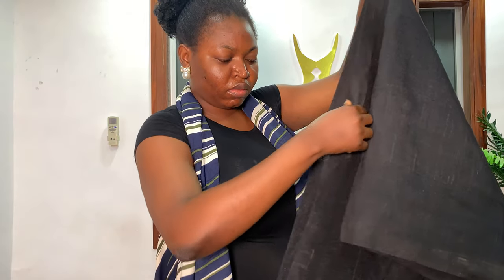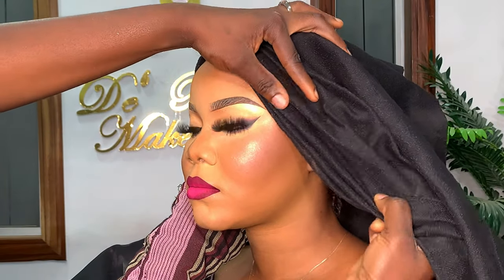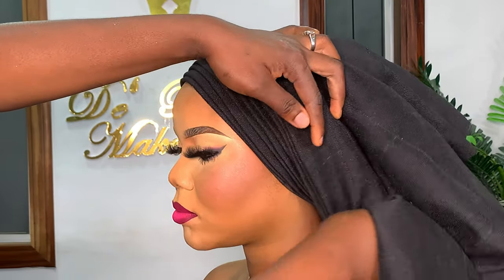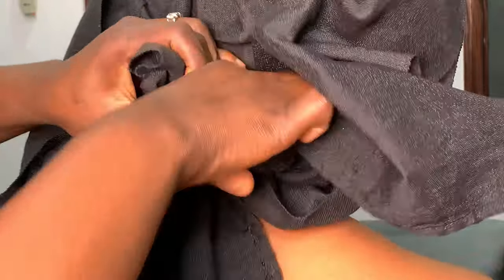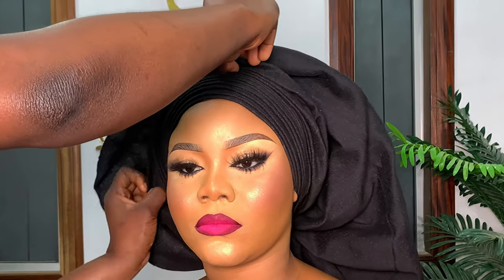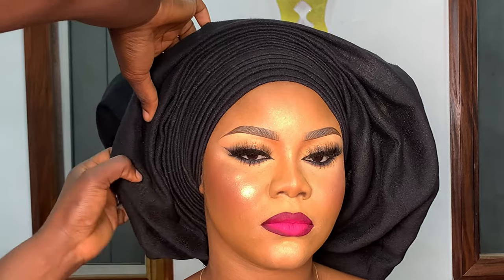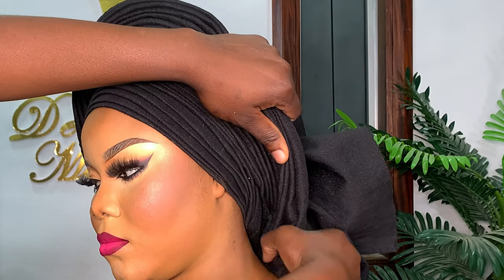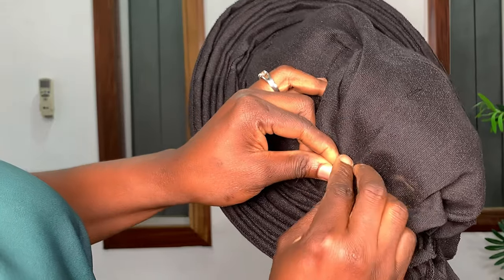HOW TO TIE PERFECTLY ROUND GELE | SUPER DETAILED FROM START TO FINISH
Hello everyone,

Welcome back to my channel, today’s video is a super detailed video on how to tie round gele, if you’ve been wanting to learn how to tie gele, then you should watch this gele tutorial.